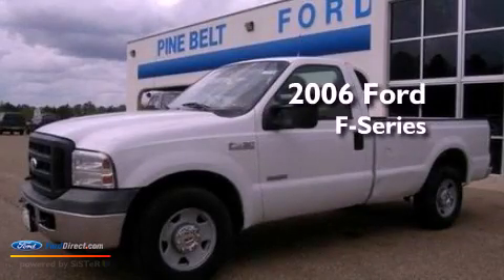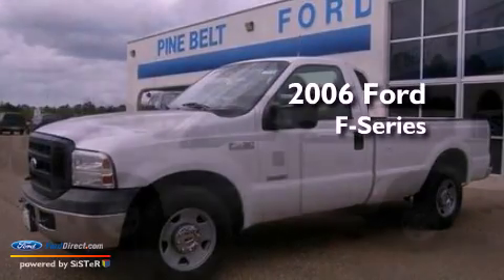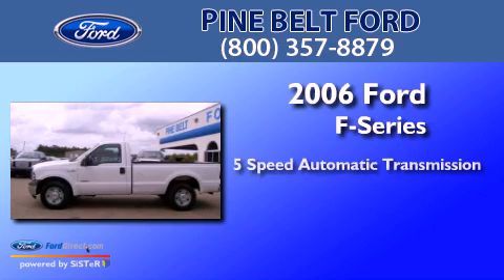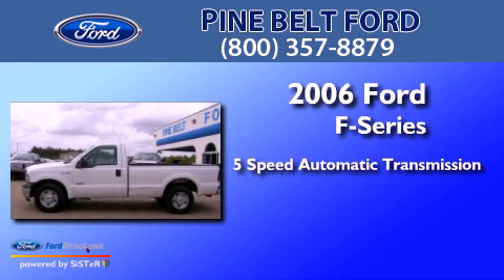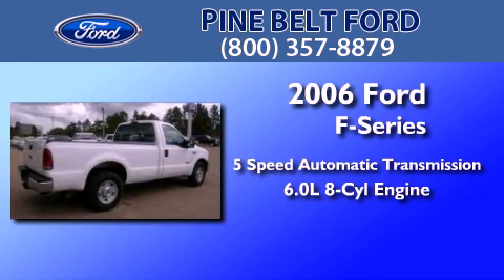2006 Ford F-Series Purvis MS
We have been honored to serve the Purvis MS area , we promise that your experience at our dealership will exceed your expectations !

 Year : 2006
 Make : Ford
 Model : F-Series
 Engine : 6.0L V8 32V DDI OHV TURBO DIESEL
 Trans . : 5-SPEED AUTOMATIC
 Exterior : OXFORD WHITE
 Miles : 196,827
 Interior : MEDIUM FLINT
 Stock : UT7572